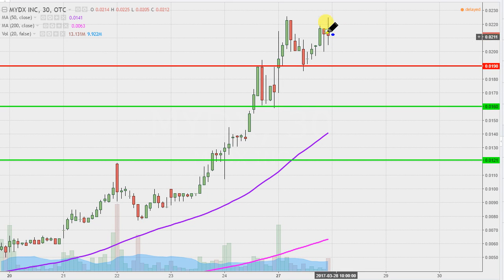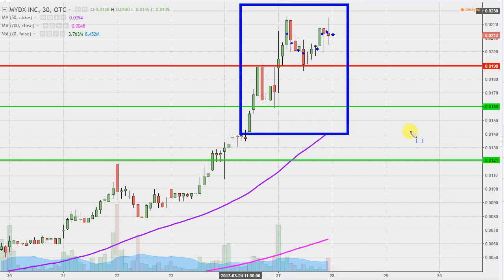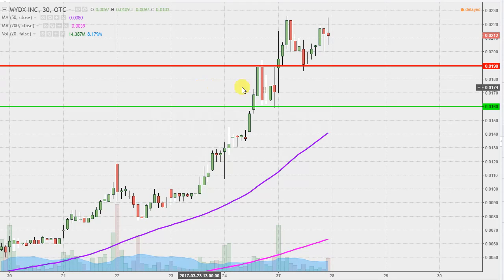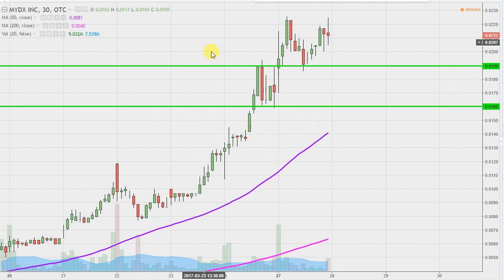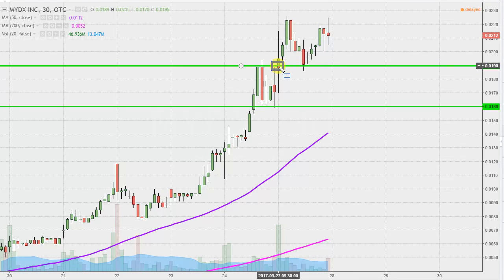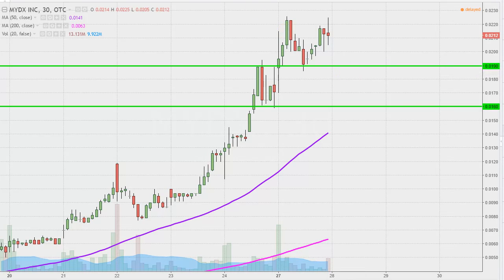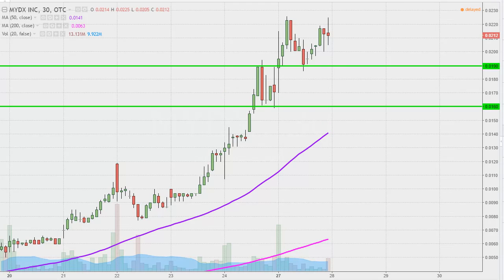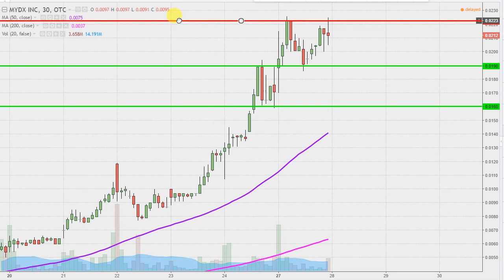MyDx Inc - MYDX Stock Chart Technical Analysis for 03-27-17